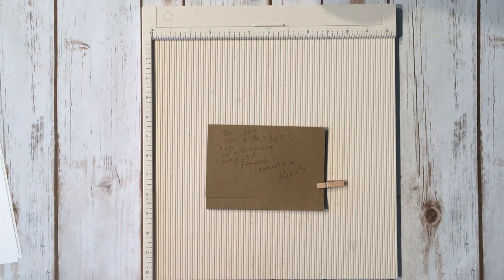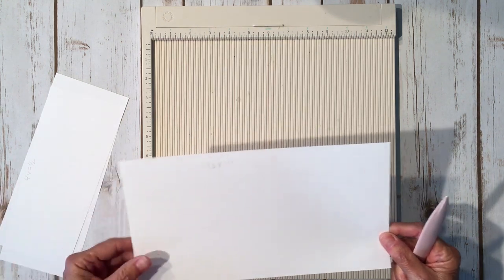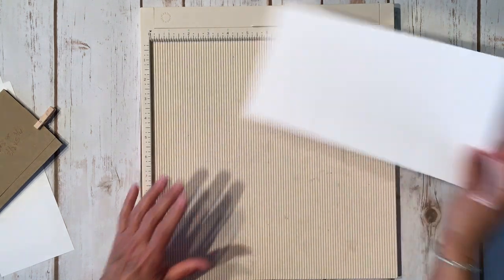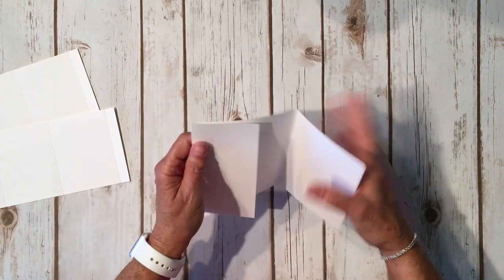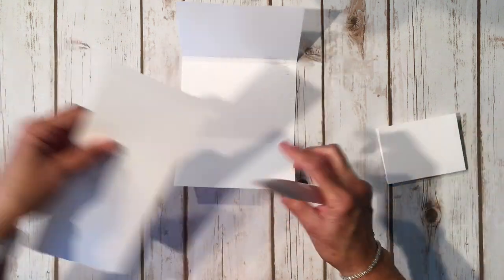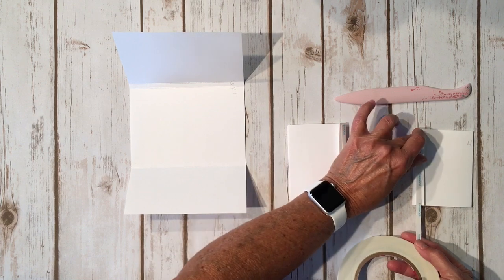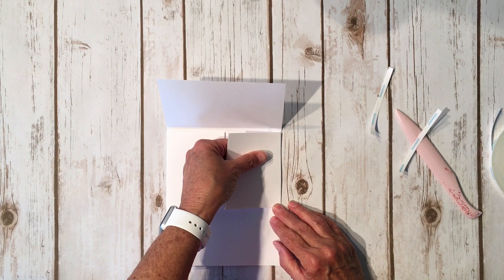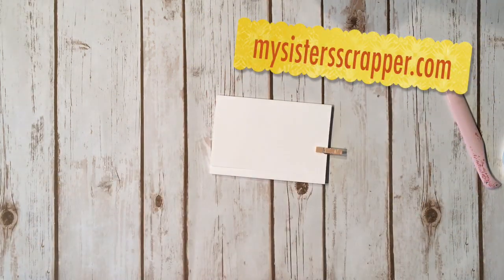Quick Wallet Mini Album Tutorial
Hello everyone! Today I want to share a quick little tutorial with you. This is a fast little project and makes a fun gift! Have a great day! Here's the link to my original project.. It's towards the end of the video.